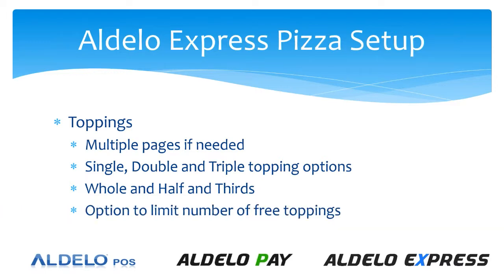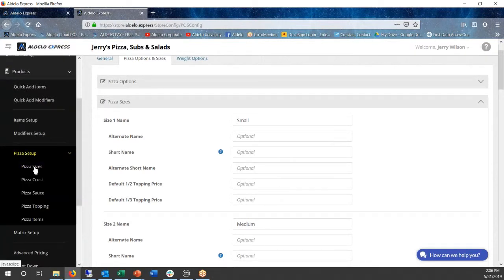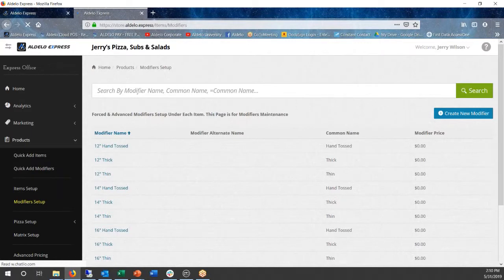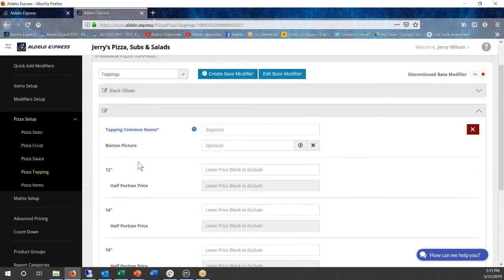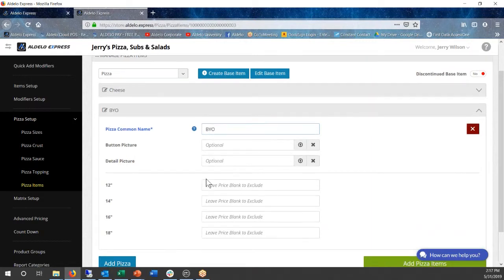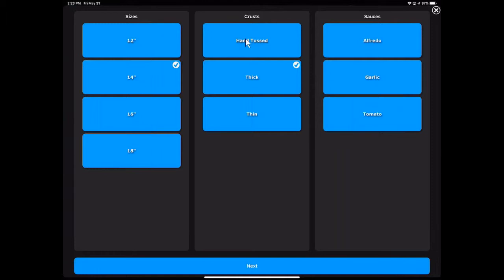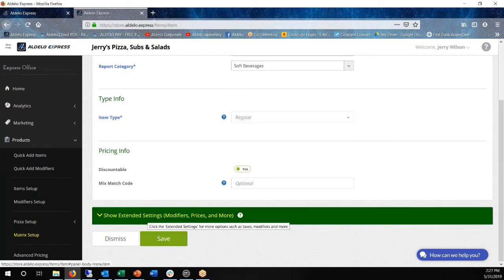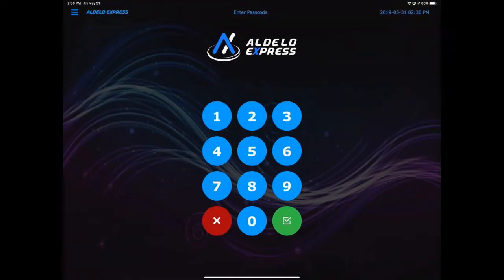Aldelo Express: Pizza Setup Module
Pizza restaurants have some of the most complex menus to build for a POS system.  Aldelo Express uses a Pizza Setup Module to make it fast and easy to build a complete pizza menu.

In a separate video on our Aldelo Corporate site I recorded me programming an entire pizza database including soft drinks in 30 minutes.  Click this link to watch that video as well.